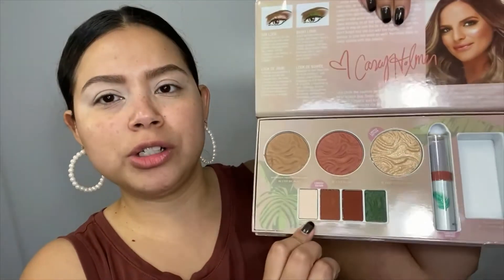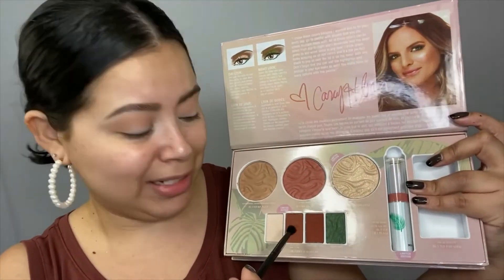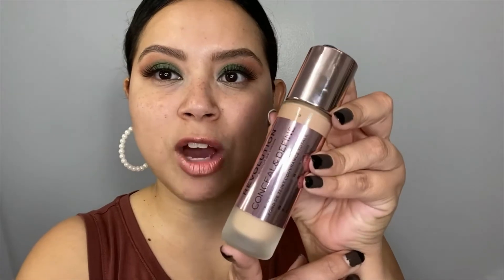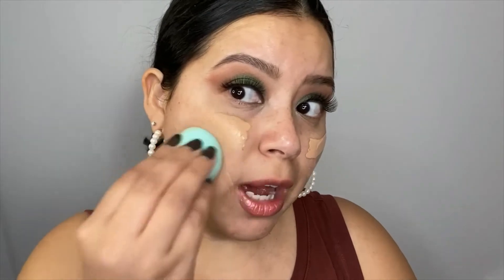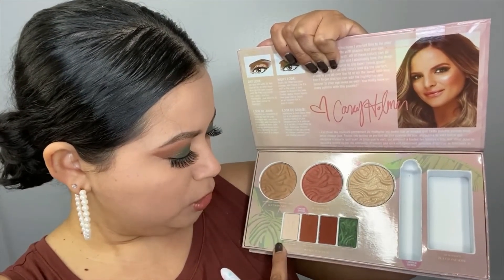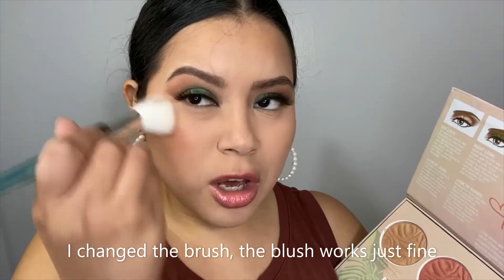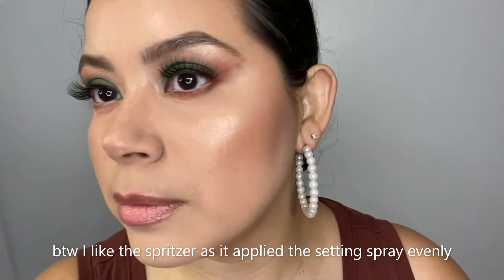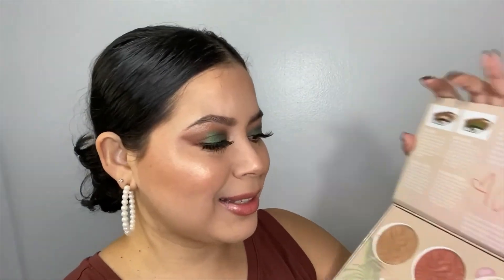Fall Makeup Tutorial; Physician's Formula Butter Collection x Casey Holmes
Hi everyone, in this video I create a fall makeup look using Physician's Formula Butter Collection x Casey Holmes.

As always if you'd like to connect through Instagram or TikTok my handle is @mzsaraitorres

For brand collabs/PR - please reach out through Instagram or e-mail on my profile.